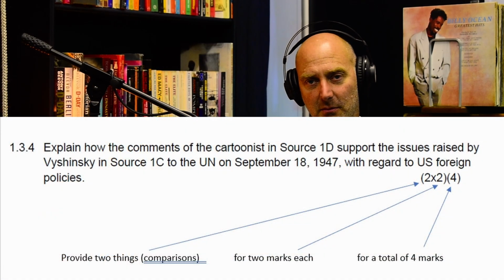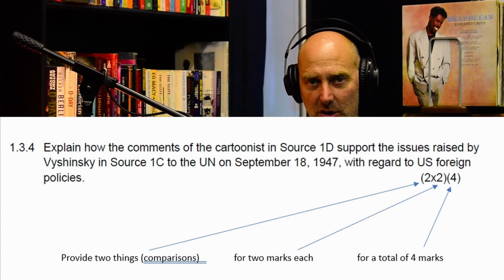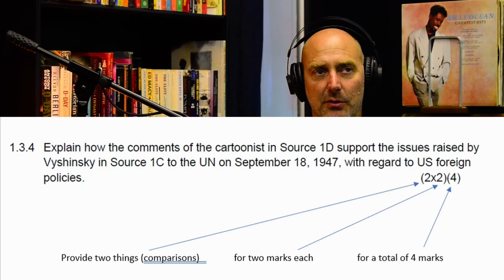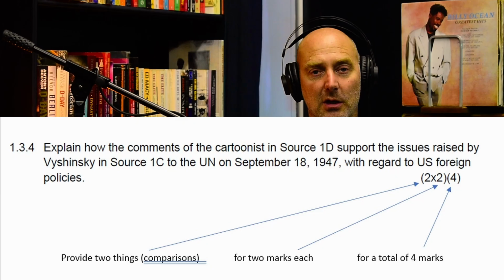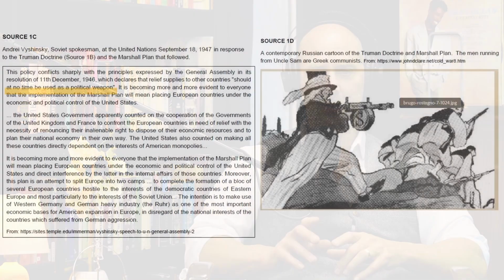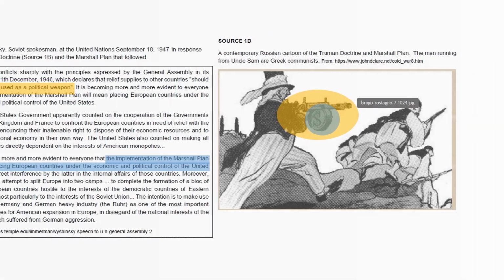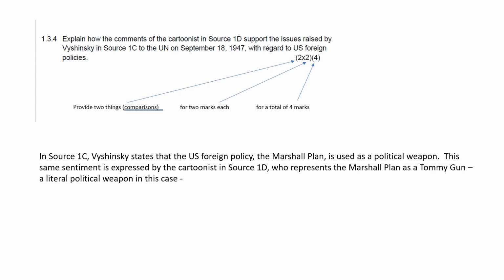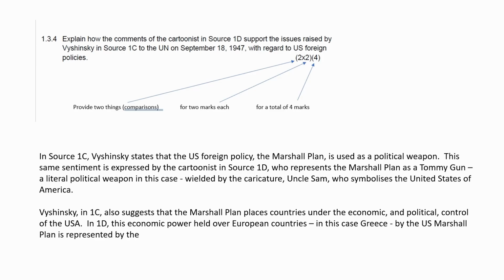The Guillotine: Crash Course #2 - Mark Allocations, Comparative and Summative Questions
In this quick study Crash Course, we explain how to interpret mark allocations in order to answer History (and other subjects) questions more concisely.  We also delve into techniques of responding to comparative questions, as well as the final 8 mark question at the end of every History contextual.